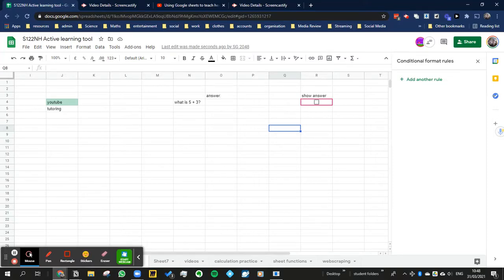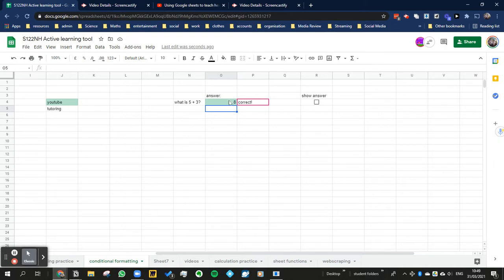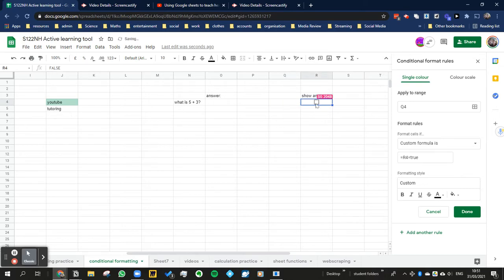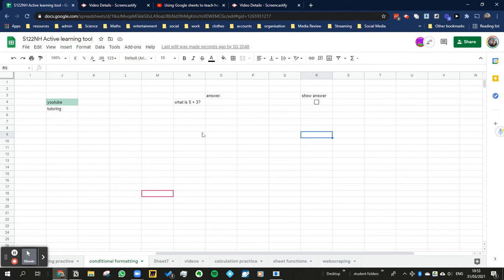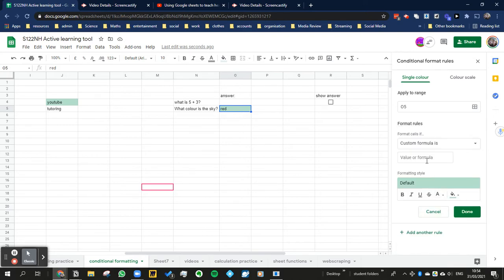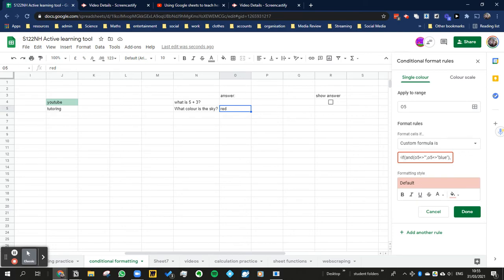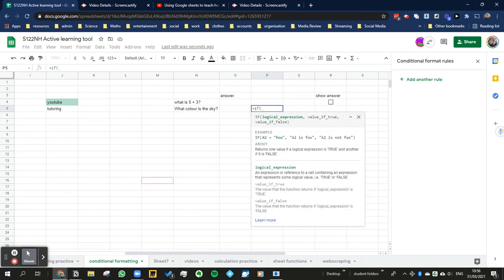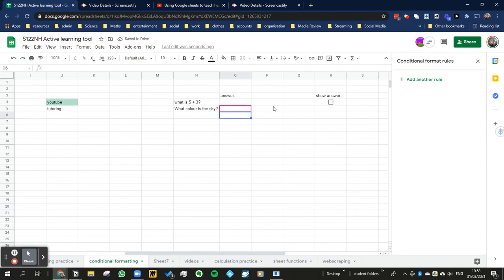using if statements and conditional formatting to make quizzes (google sheets)